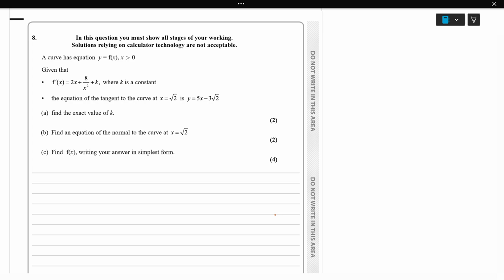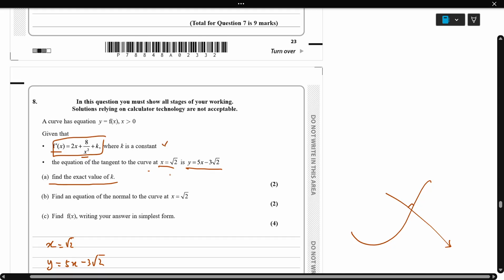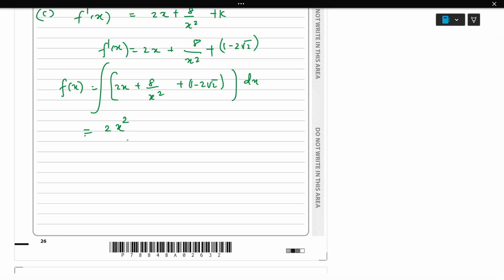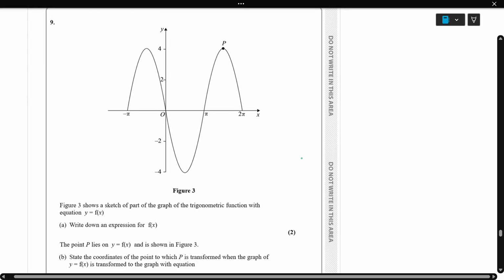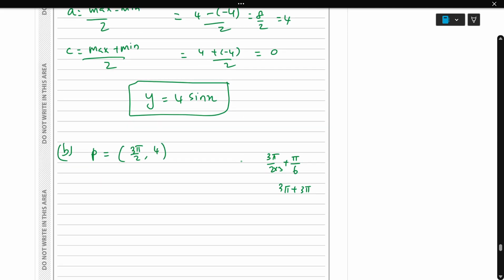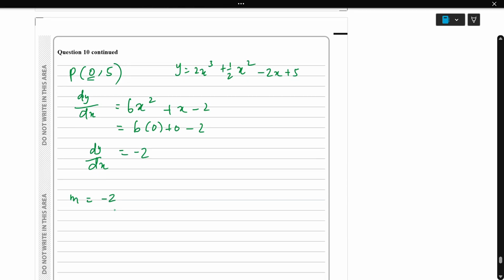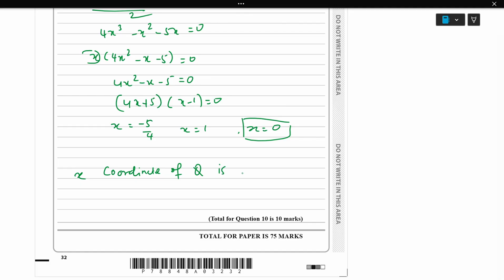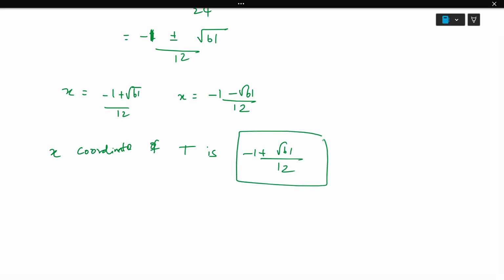WMA11/01 Q NO 08-10 THU 9 OCT 2025 Pure Mathematics P1 International Advanced Level / As Level Maths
In this question you must show all stages of your working.
Solutions relying on calculator technology are not acceptable.
A curve has equation y = f(x), x  0
Given that
• f (x)  x   ,
x
2 k
8
2 where k is a constant
• the equation of the tangent to the curve at x = 2 is y  5x  3 2
(a) find the exact value of k.
(2)
(b) Find an equation of the normal to the curve at x = 2
(2)
Figure 3 shows a sketch of part of the graph of the trigonometric function with
equation y = f(x)
(a) Write down an expression for f(x)
(2)
The point P lies on y = f(x) and is shown in Figure 3.
(b) State the coordinates of the point to which P is transformed when the graph of
y = f(x) is transformed to the graph with equation
(i) f
6
y   x

(2)
(ii) y   x 1
2
f ( )
Figure 4 shows a sketch of the curve C with equation
y  2x  x  x
1
2
2 5 3 2
The line l is the normal to C at the point P where x = 0
The line l also intersects C at points Q and R as shown in Figure 4.
(a) Find, using algebra, the x coordinate of point Q.
(6)
The point T lies on C.
Given that
• the tangent to C at T is parallel to l
• the x coordinate of T is positive
(b) find, using algebra, the exact x coordinate of T.